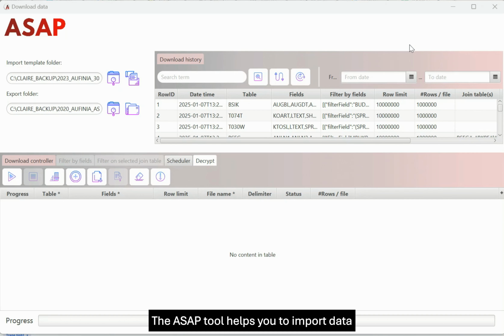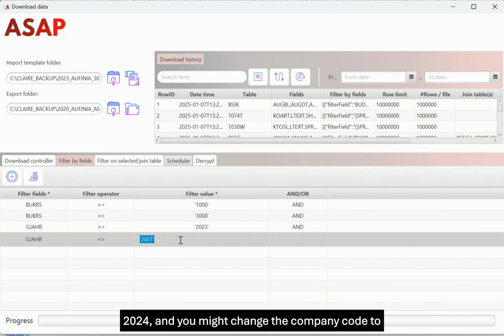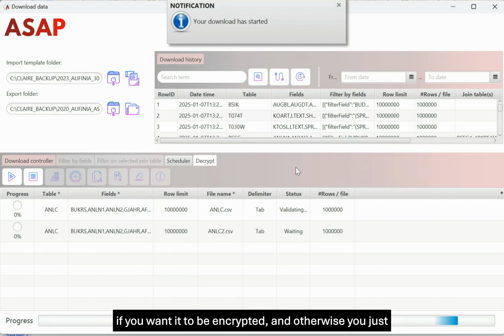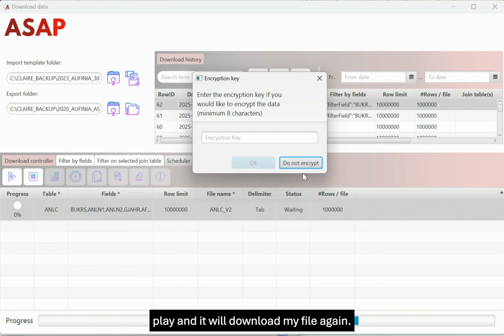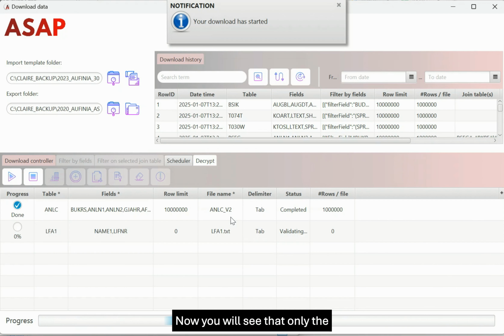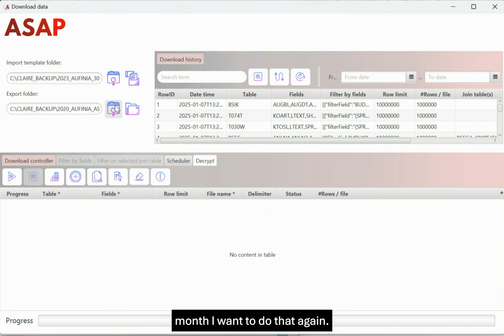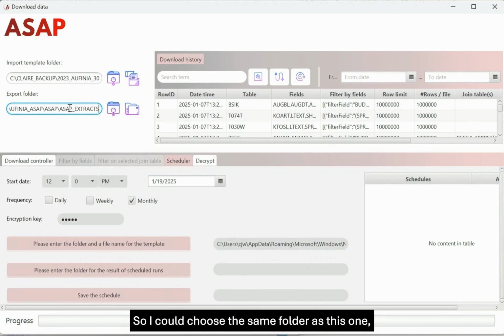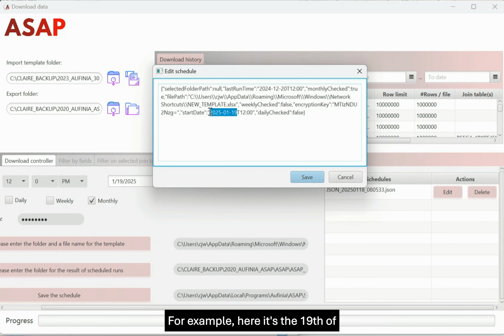ASAP DEMO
2. Over 150 Free webclasses on data audit - join our LinkedIn group